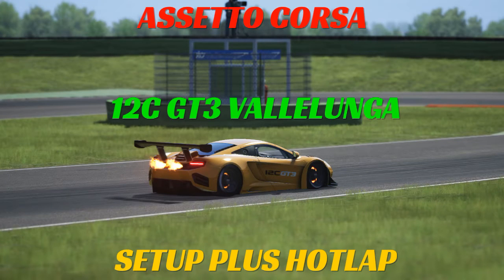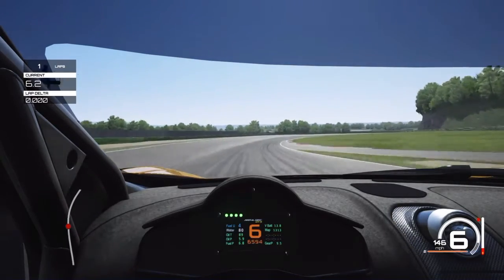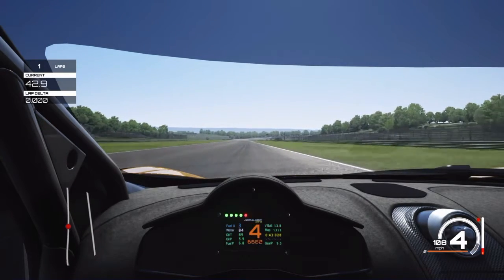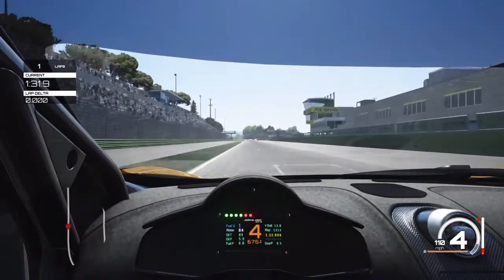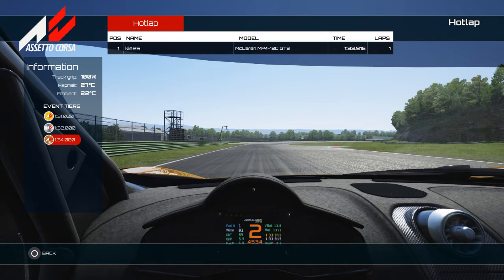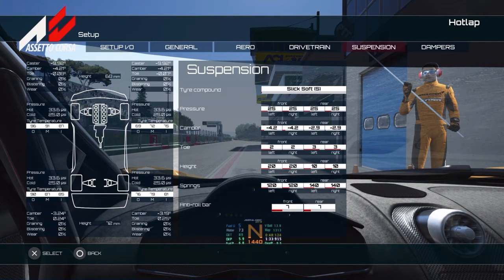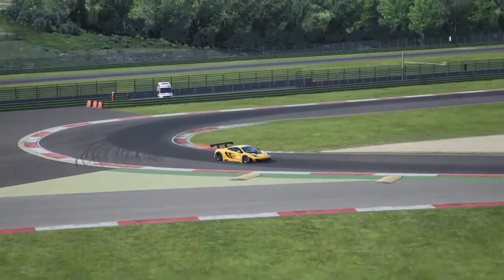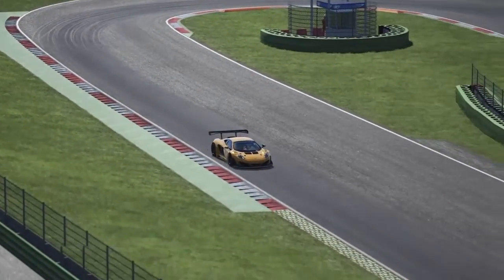ASSETTO CORSA MCLAREN 12C GT3 VALLELUNGA SETUP PLUS HOTLAP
Assetto Corsa taking the Mclaren 12c GT3 for a hotlap in the Special event @Vallelunga. using T500rs.

Be aware certain values within setups have altered in patch 1.03, I advice leaving any values you can't reach as default until I have chance to test each car.